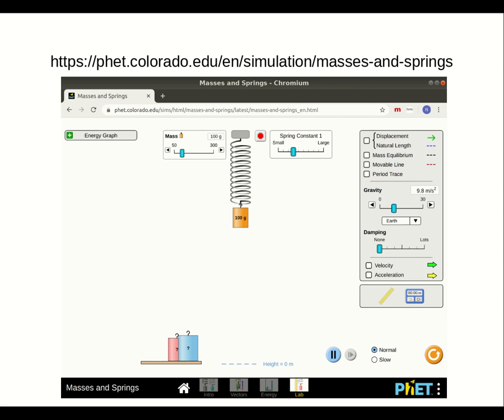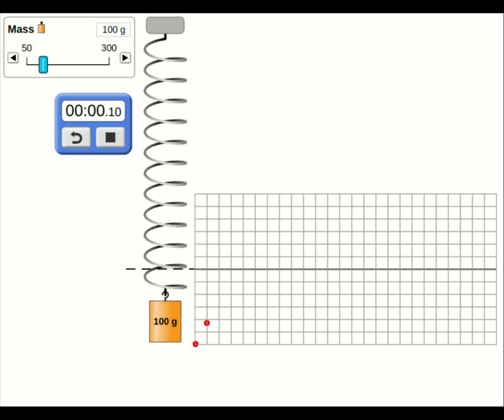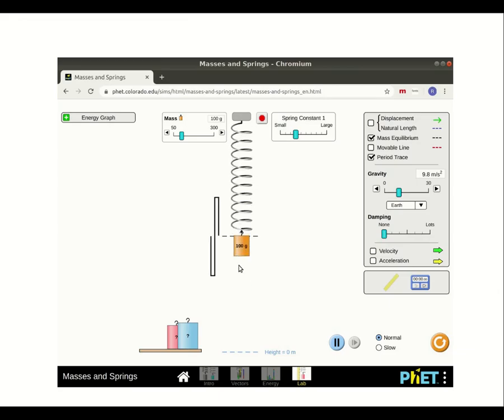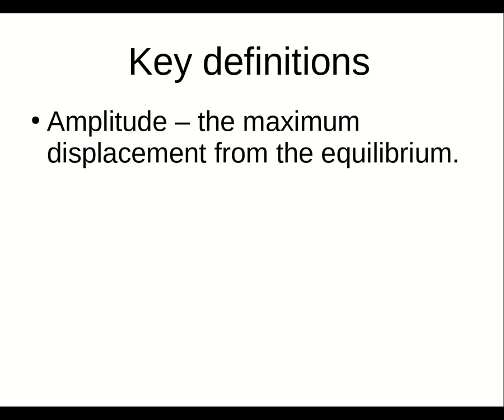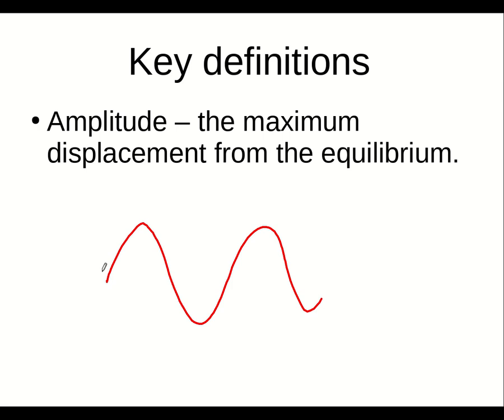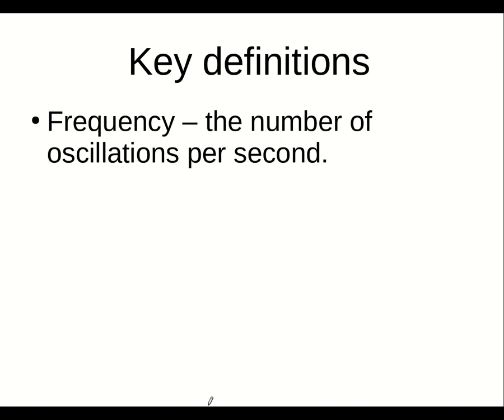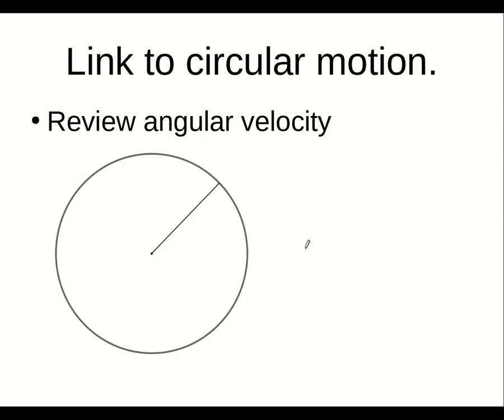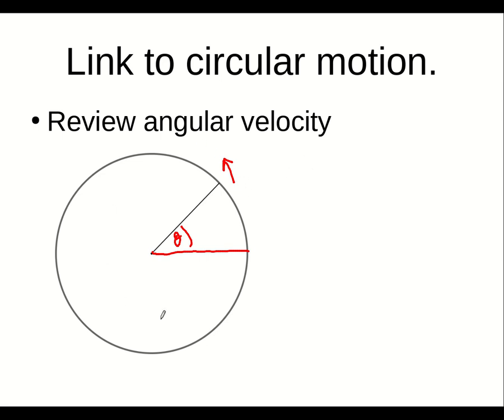Introduction to Simple Harmonic Oscillation (SHM) - linking oscillations to waves & circular motion.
Based on AQA A Level Physics, recapping the concepts previously taught that are needed to start learning SHM.